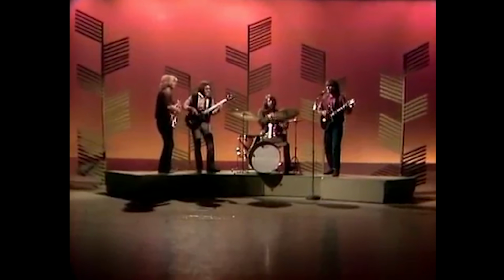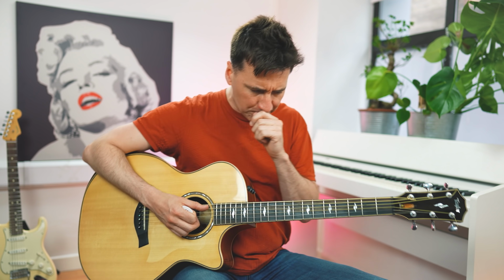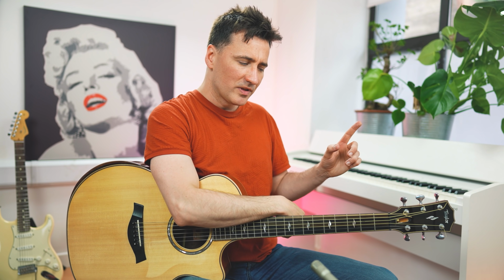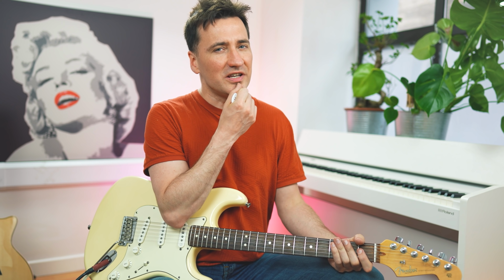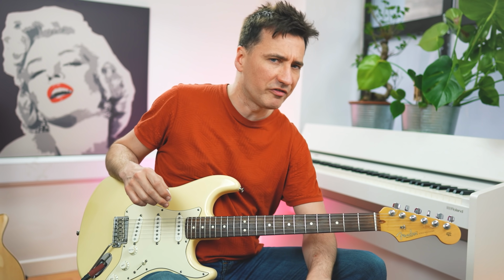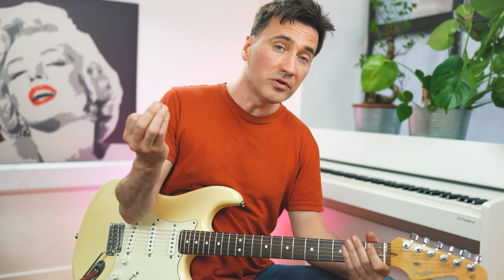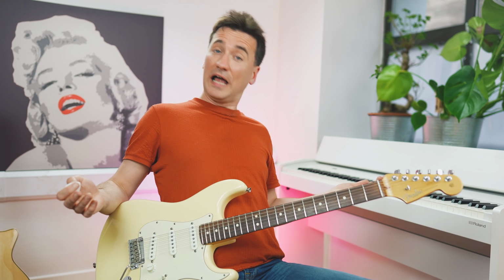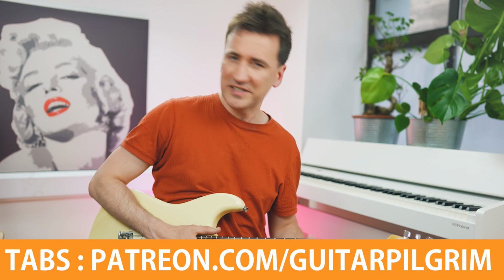HOW TO PLAY "COTTON FIELDS" CREEDENCE CLEARWATER REVIVAL | Guitar Pilgrim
This song features that signature CCR sound with its catchy rhythm and iconic chords. In this tutorial, I’ll walk you through the chords, strumming patterns, and the simple yet powerful guitar parts that make this song a must-know for any guitarist. Perfect for beginners and intermediate players looking to add a classic to their repertoire!

Thom